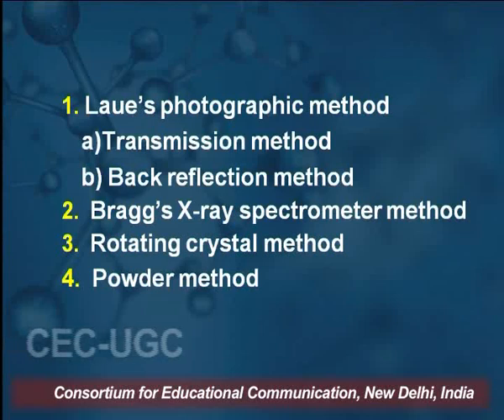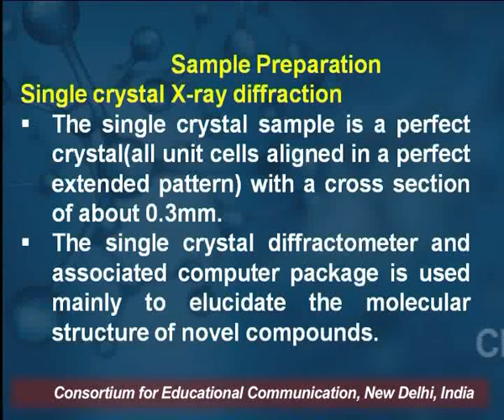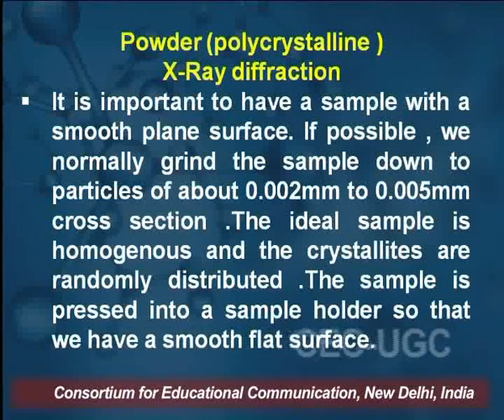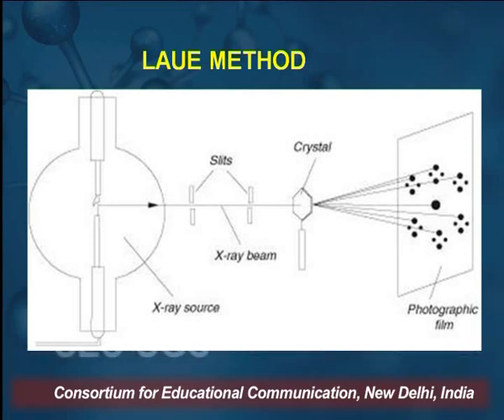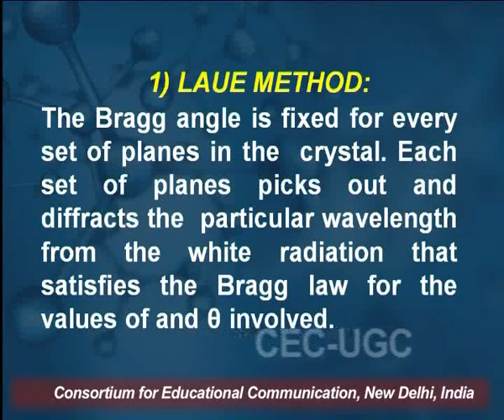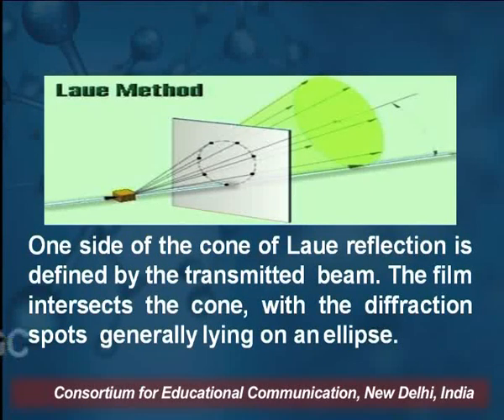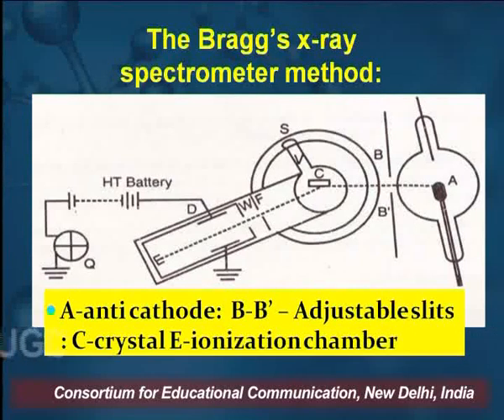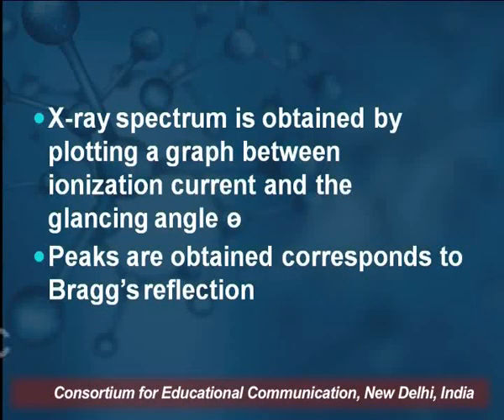X-Ray Diffraction - XRD - III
This Lecture talks about X-Ray Diffraction - XRD - III.